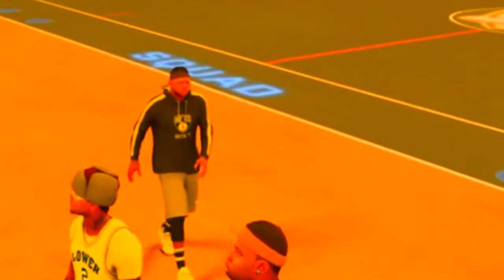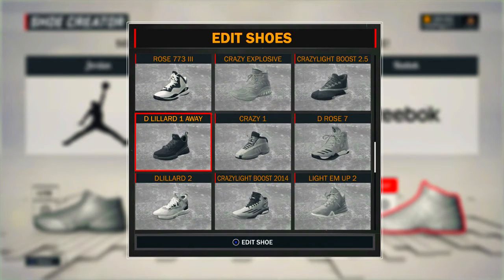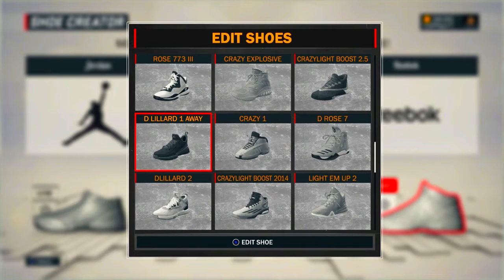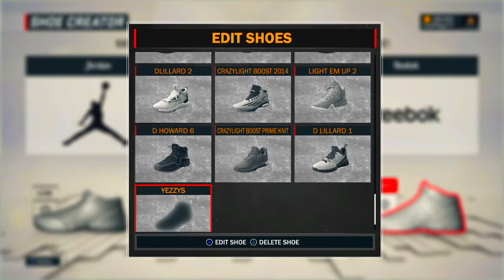Nba 2k17 How To Make The HypeBeast Yeezys 350 Boost!! | Nba 2k17 Shoe Creator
ⒹⓄⓃⓉ ⒻⓄⓇⒼⒺⓉ ➋ Ⓢ.
★Join The AYZEGANG gl/H3Ngs2★ ★ Join TGN !

☝''LIKE" This Video For MORE! Thumbs This Video Up! ☝ ▼ Read Full Description ▼

★ CAN WE GET 40 LIKES? THAT'S MY GOAL! ★
                                                                                                                       ☟ Add Me on My Consoles Below ☟

✒ XBOX ONE GT: ✒Zomieswat303 ☜
✒ PSN GT: ✒ CodplayzYT

✔ Shared? ✔ Followed Me? ✔ Supports Me? ✔ You The Real MVP If You Did! ⏎ ★ I

BEST BUILD NBA 2K17 , DEMIGOD GLITCH , HALL OF FAME BADGES NBA 2K17 , GRAND BADGES ,